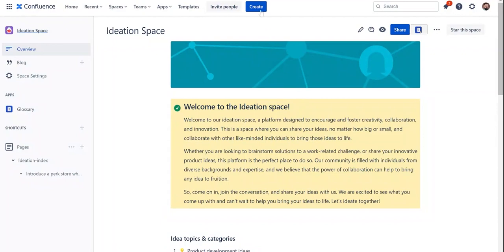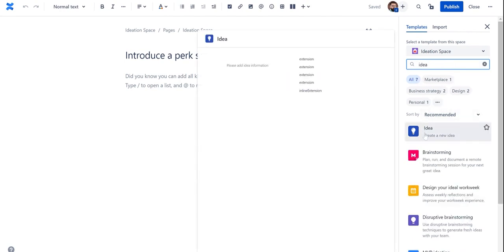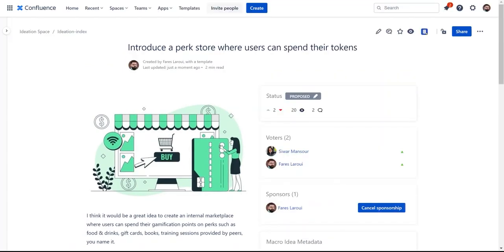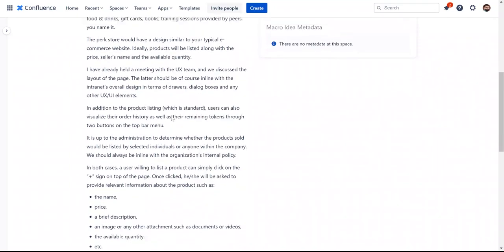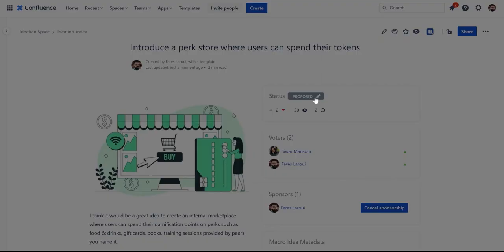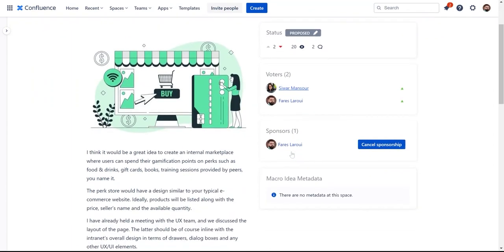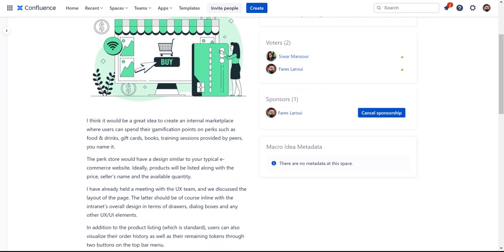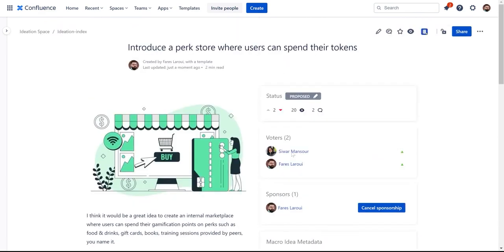Creating your First Idea | Ideation for Confluence Cloud